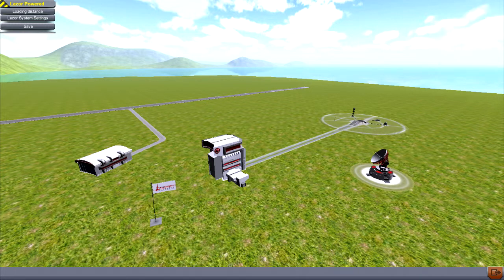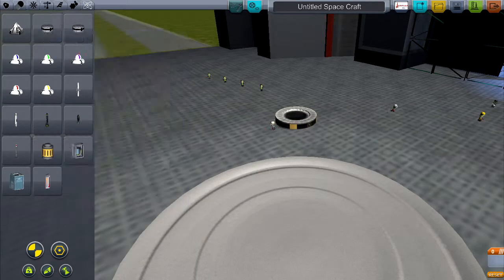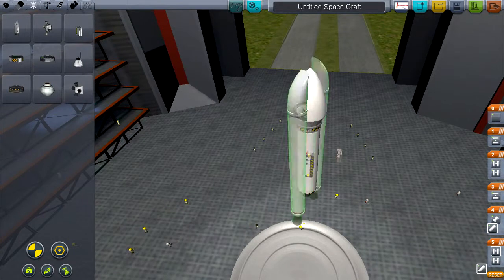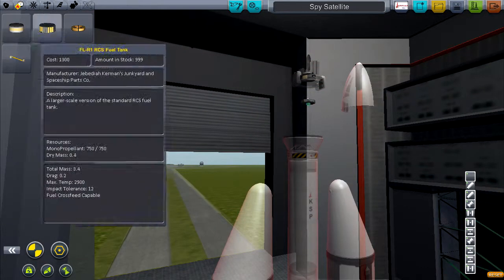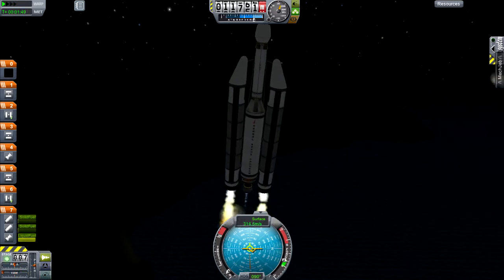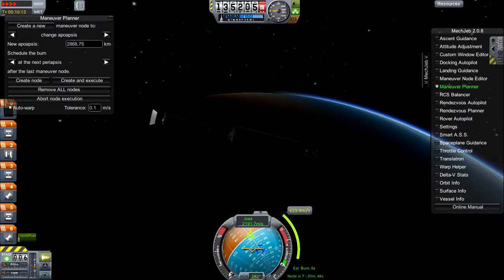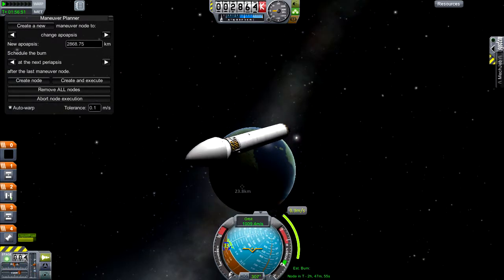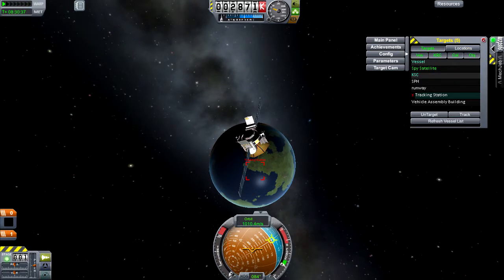Milo's Revenge Episode 1 -Spy Satellite-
Starting a new series where we go to war with ex-kerbalnaut Milo.

Game:
Kerbal Space Program By Squad